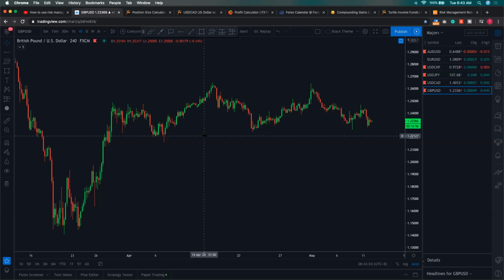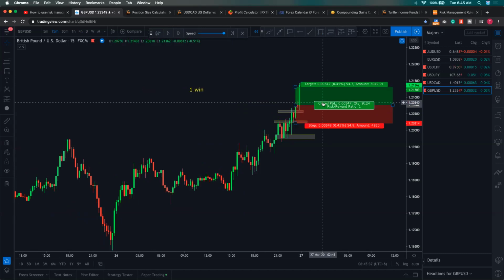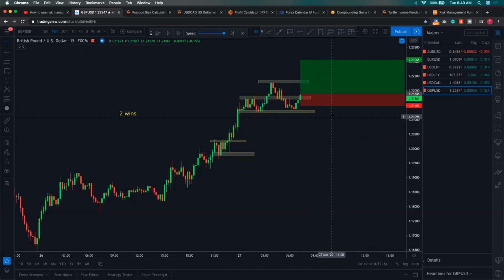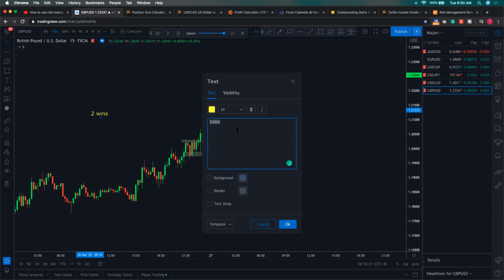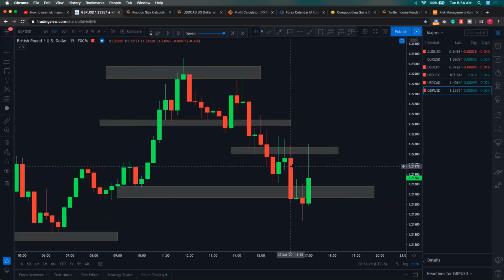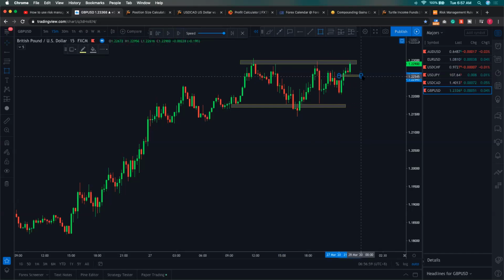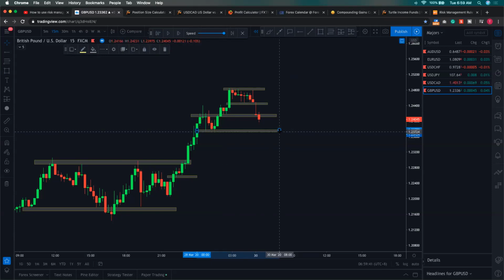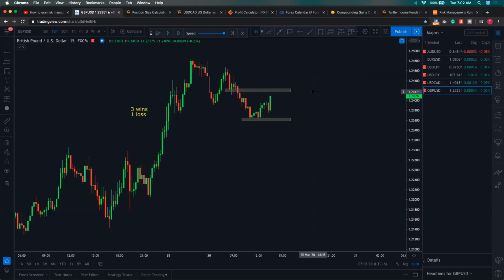Forex Scalping Strategy (No Indicators)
This is a simple price action forex scalping strategy with no indicators. All we rely on is the candle formation.

This video is part of a free online course we are offering for a limited time